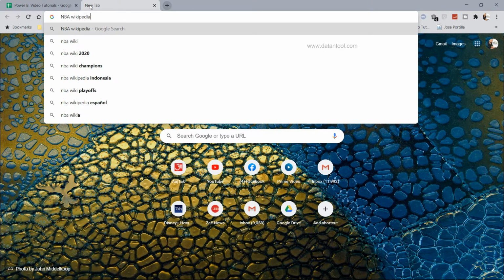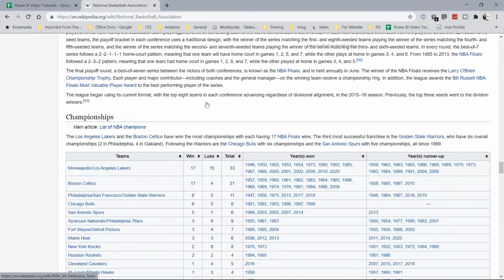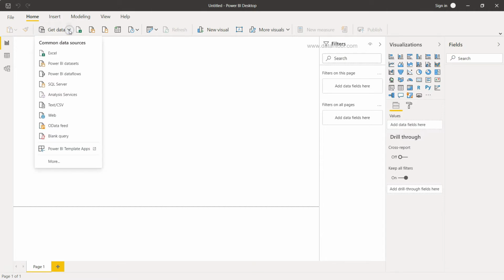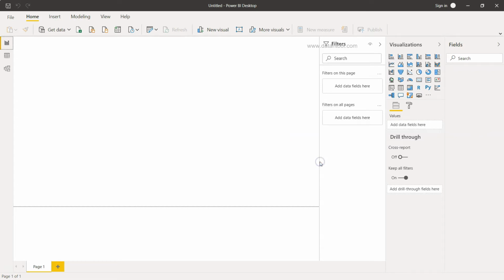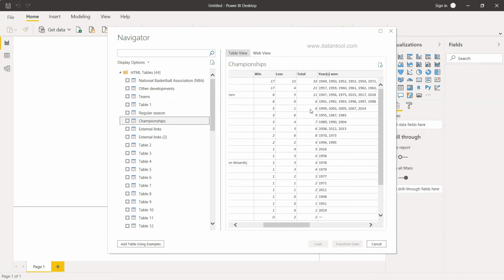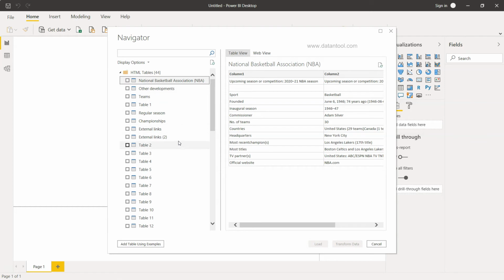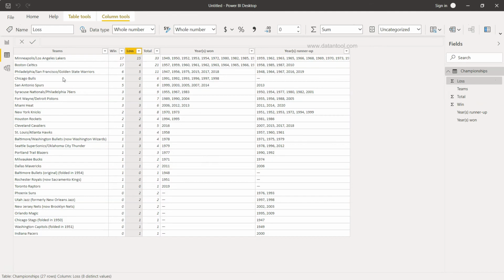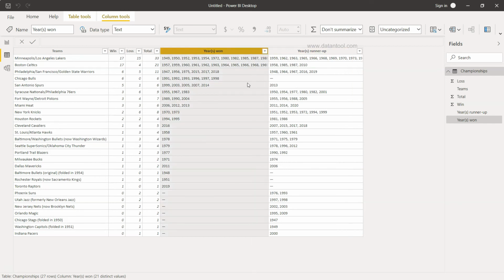How to connect power bi with Wikipedia website and import data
Power BI tutorial for how to connect with Wikipedia website and import data tables.